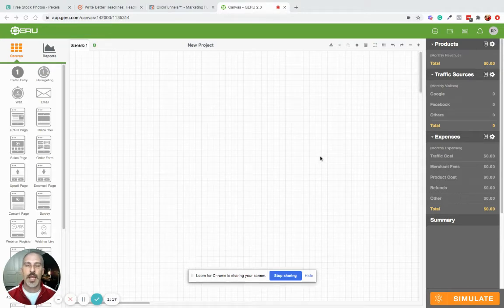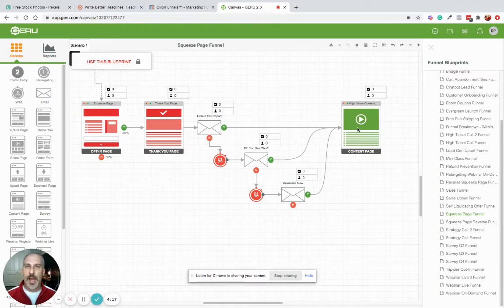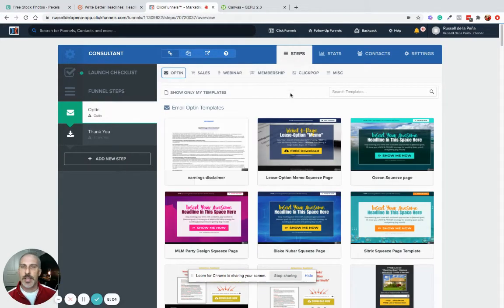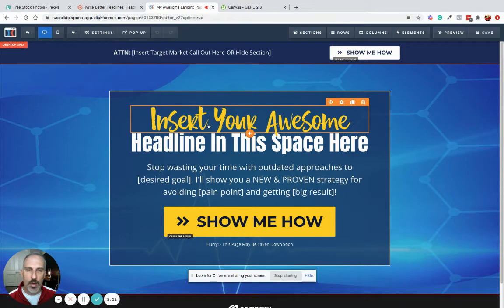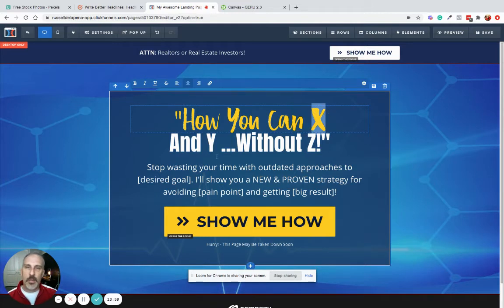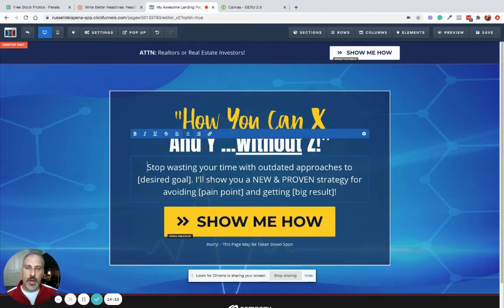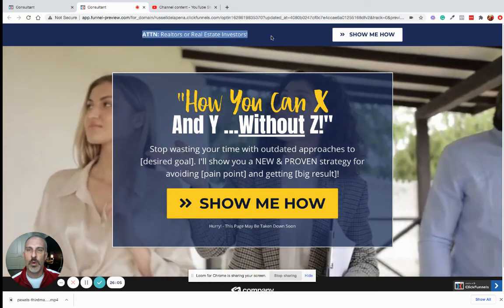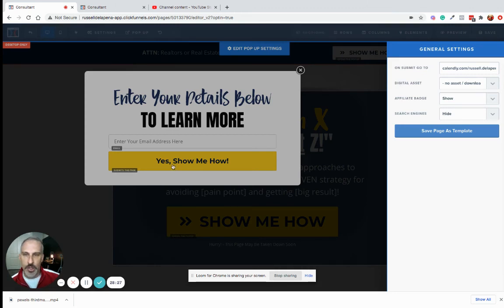[Step-By-Step Tutorial] How To Build A Consulting Sales Funnel In 20 Minutes.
In this step-by-step tutorial, I show you exactly how I build simple consulting funnels for pretty much any consulting niche that sells high ticket products or services.

It's the same approach I use to build consulting funnels for my 6, 7, and 8-figure clients that want to sell their offline products and services - online.

If you want a high-converting consulting sales funnel that really WORKS...

This tutorial will show you how to build it with simple, drag-and-drop software that you can try for free

And if you need a super simple way to get amazingly powerful and compelling sales copy without hiring a copywriter, this low-cost software

Gone are the days when building high-converting sales funnels took forever and cost a small fortune.

Best,

Russell de la Pena

Primary Author and Founder of Strategic Copywriting, LLC.: Russell de la Pena